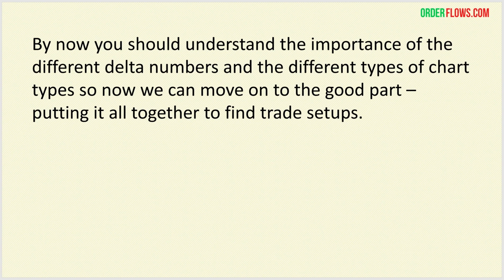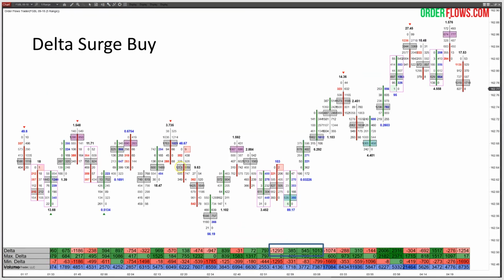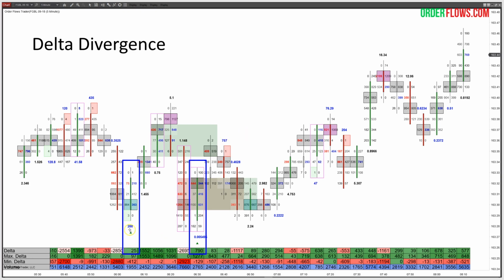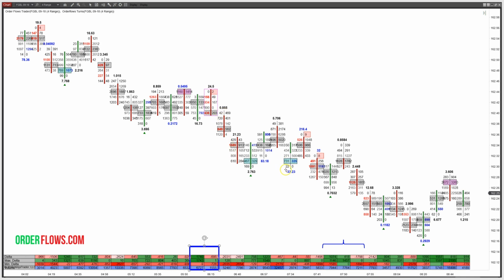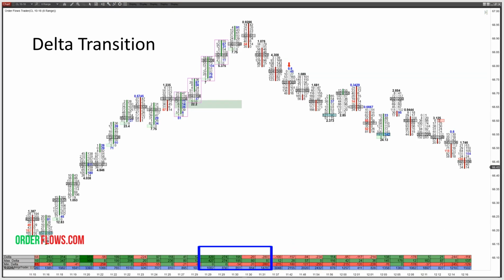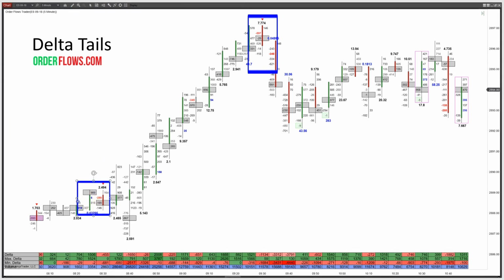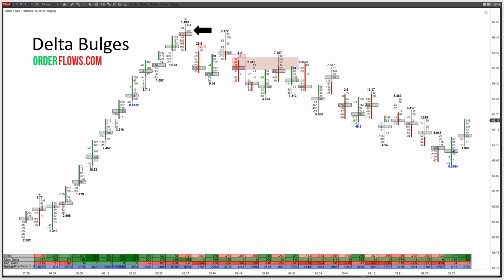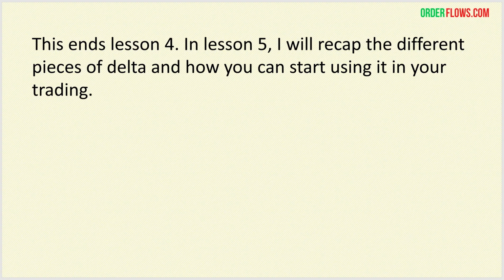Lesson 4 DELTA TRADE SETUPS